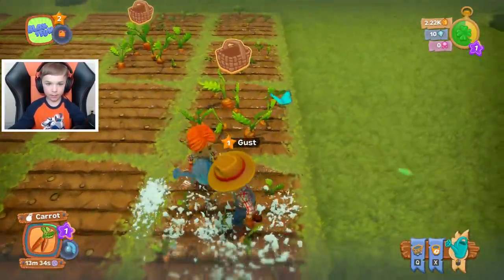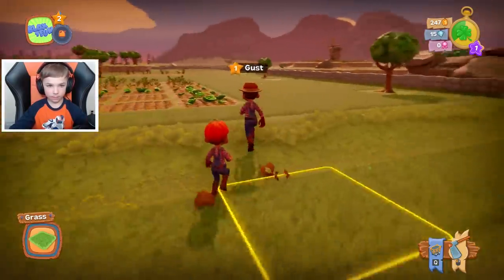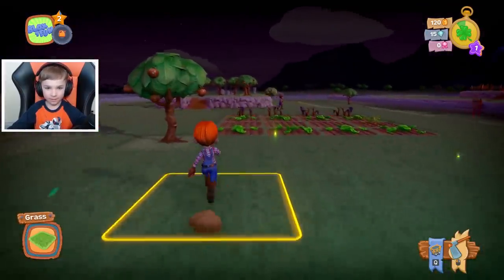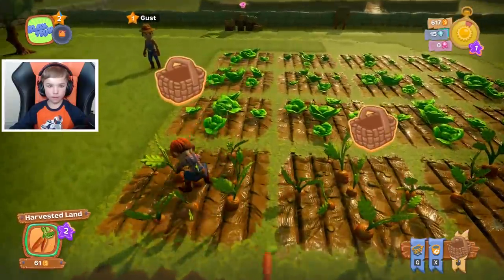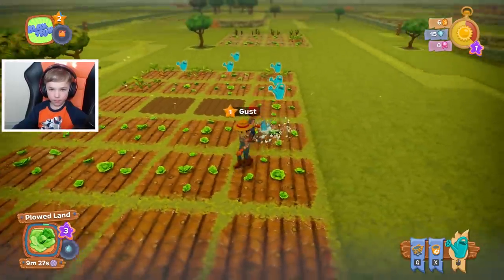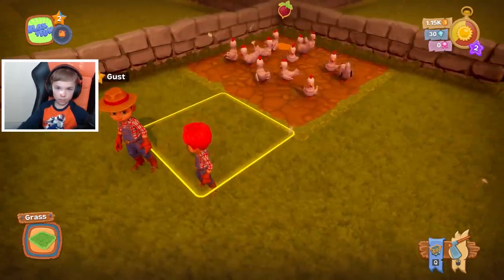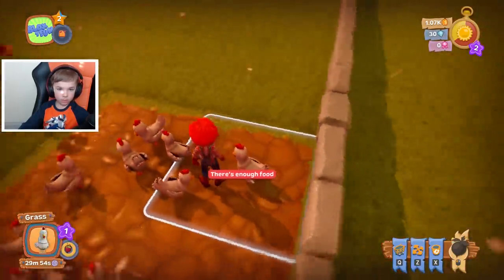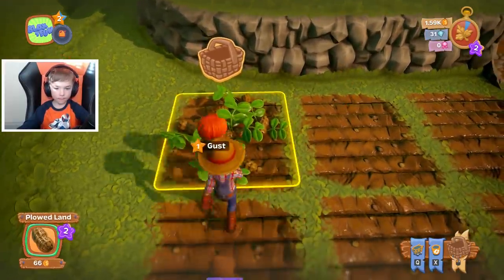STARTING A FARM WITH MY DAD in FARM TOGETHER (MULTIPLAYER GAMEPLAY)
Today we play Farm Together with my dad. And today we are starting our farm, so we starting by planting some lettuce and carrots, once we made a little bit money we planted some apple trees and potatoes and also some peanuts :)

➡ Music
Intro - Provided By Proximity
Two Friends - Emily ft. James Delaney